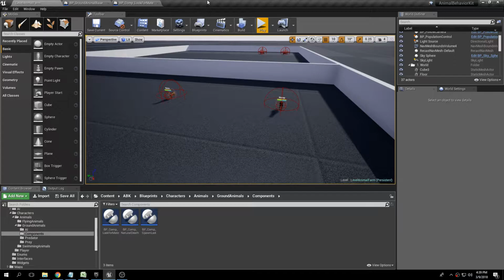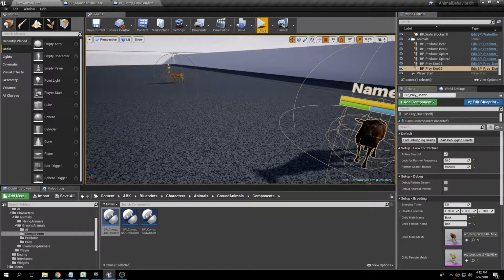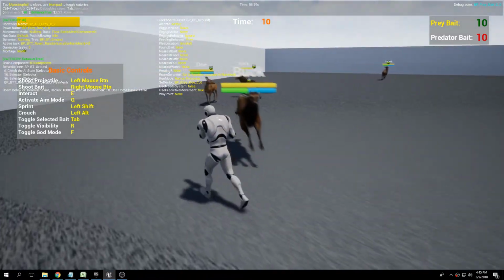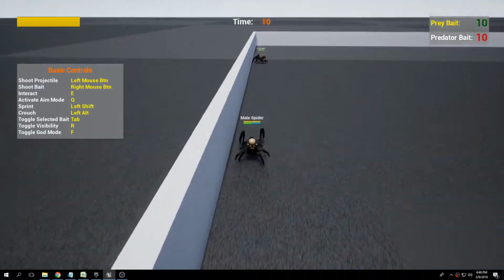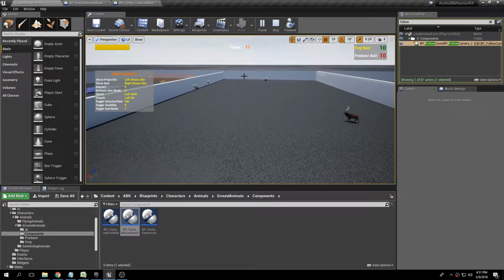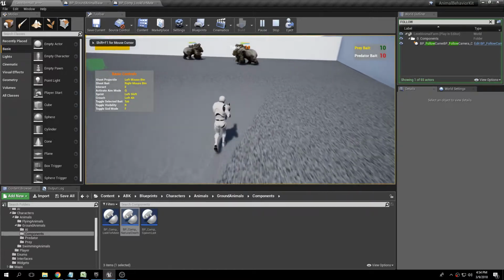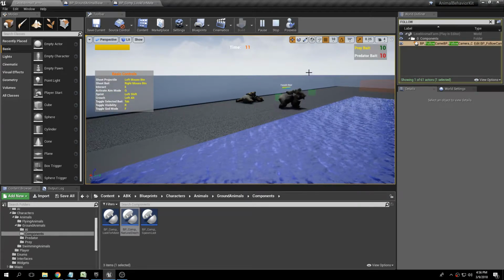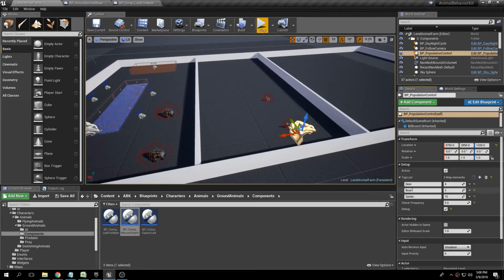[Devlog 6] ABK - Quick look at the Breeding System